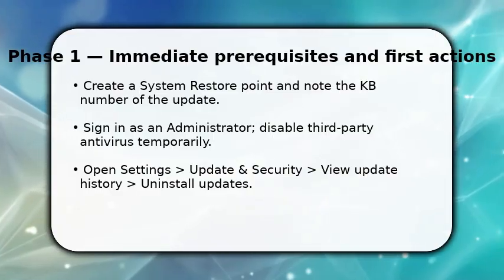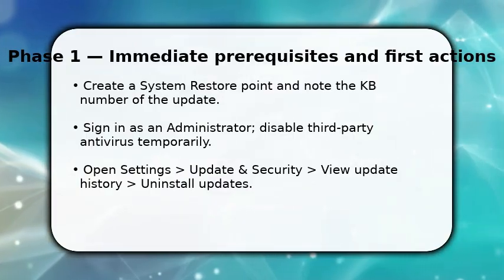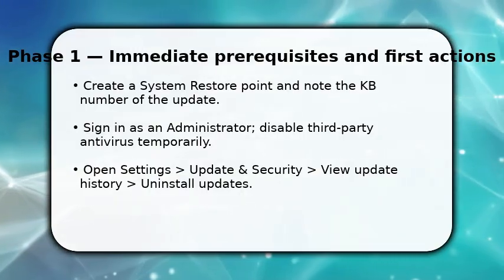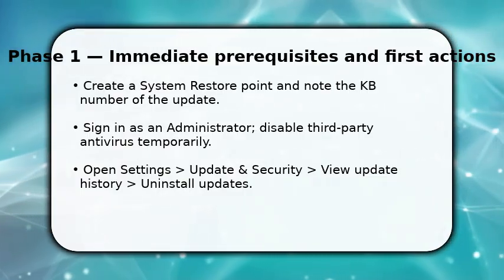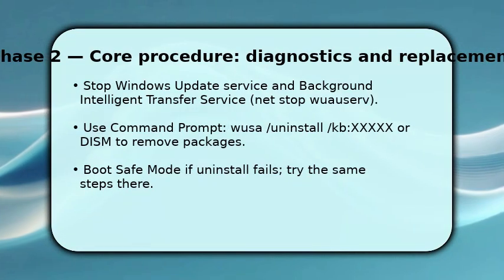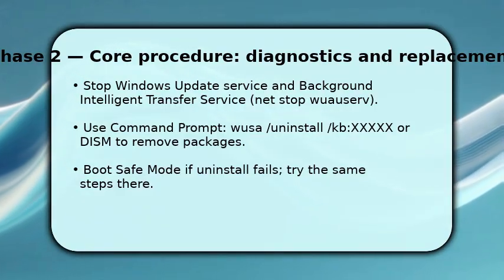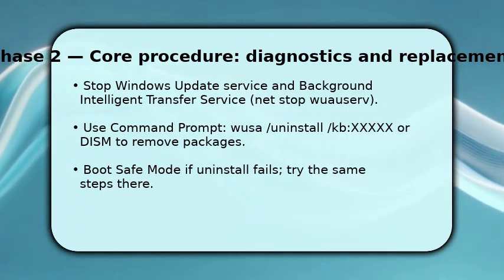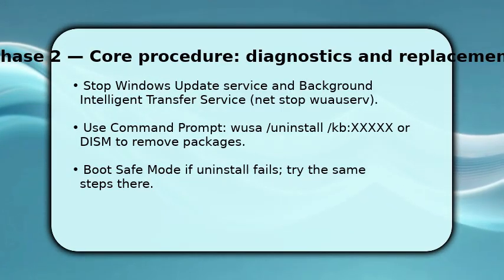How to Remove Windows Updates in Windows 10 - Full Guide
How to Remove Windows Updates in Windows 10 - Full Guide | 🔒 Surfshark VPN Deal — Stay private and secure. $1.99/mo + 3 Months Free ▸

Discover the step-bythy process of removing Windows updates in Windows 10 with our comprehensive guide. Learn how to revert changes and restore your system's performance, including troubleshooting tips for common issues encountered during this procedure.

remove windows update, Windows 10 reset,